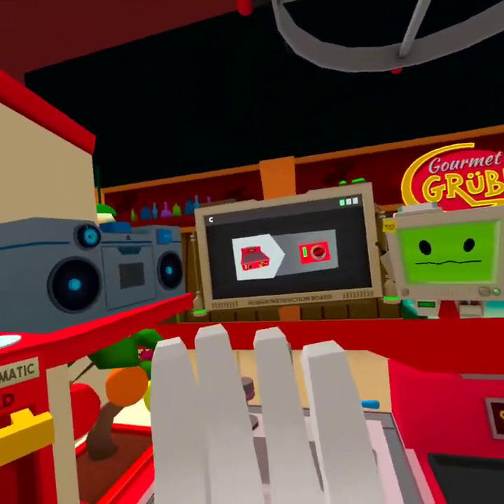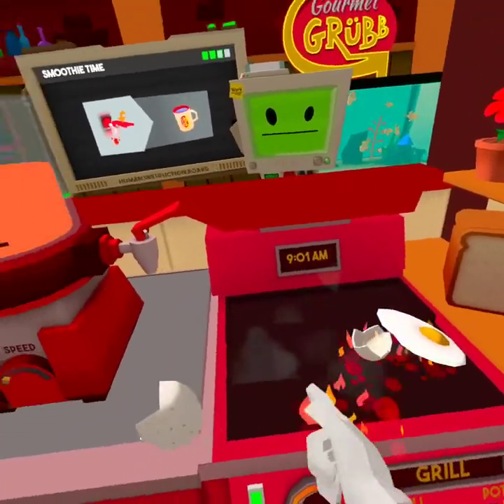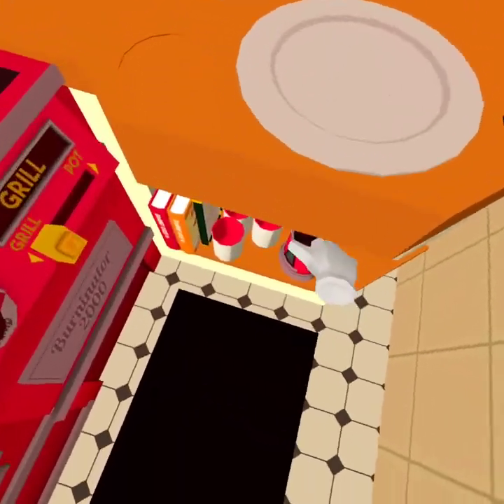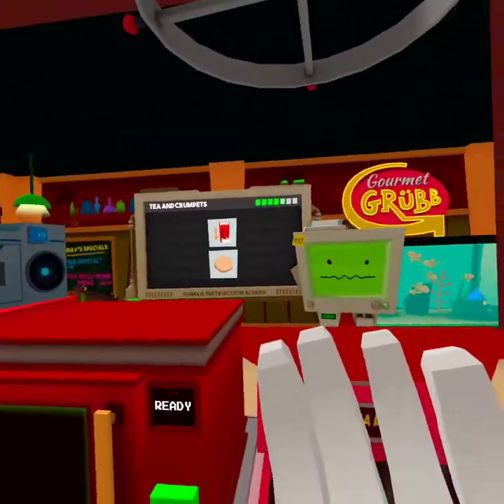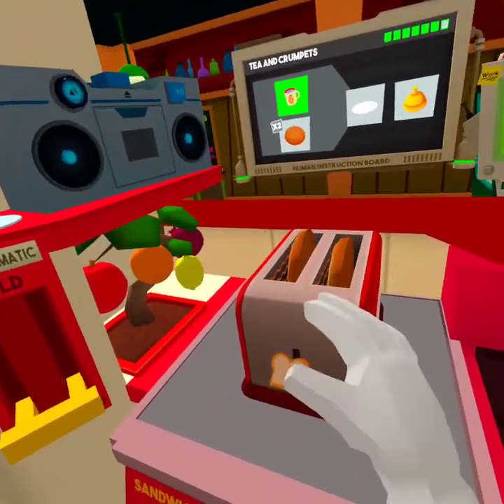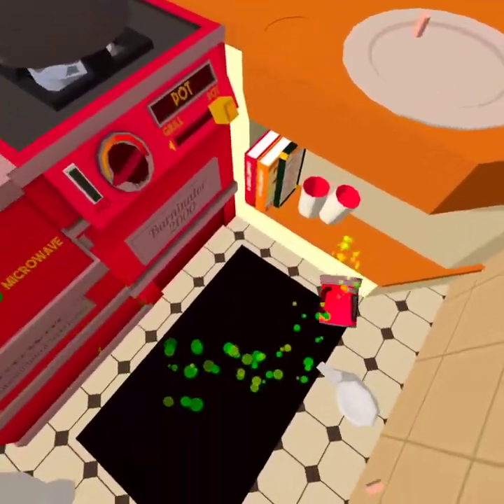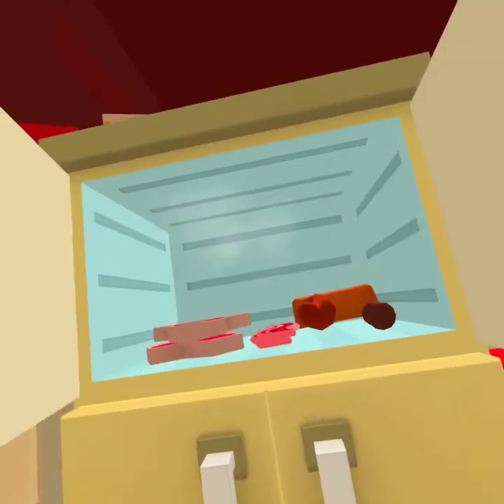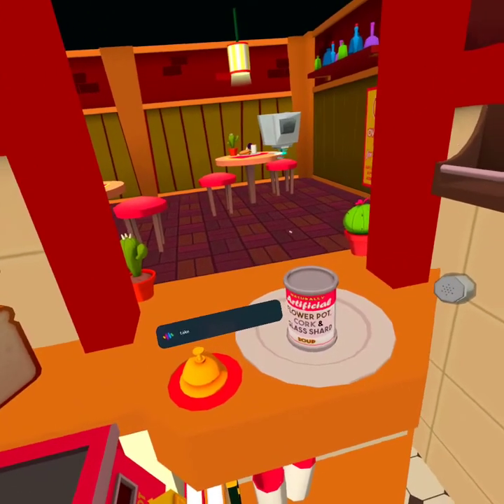Escaped convict cooks for Gourmet Grubb!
really funny